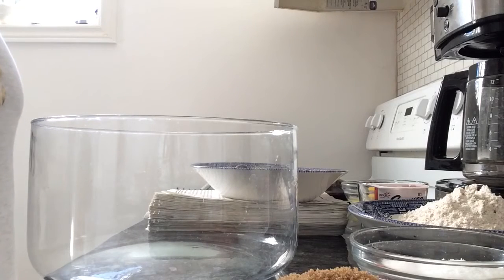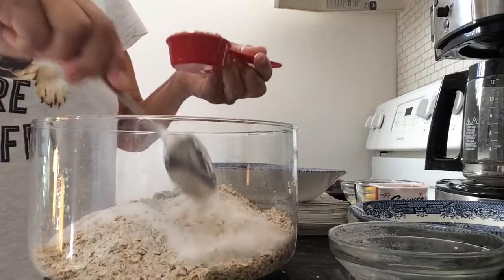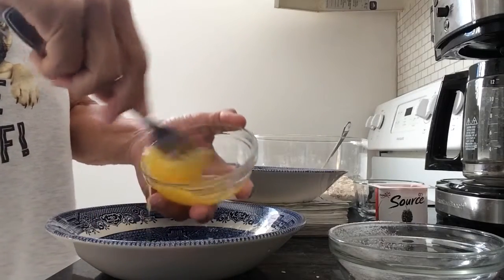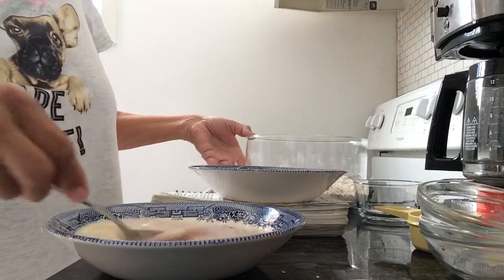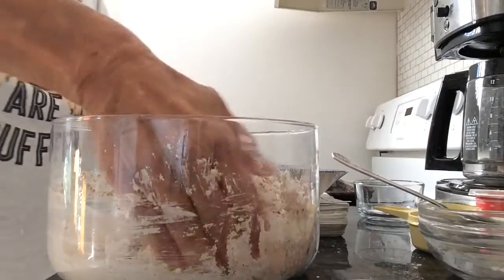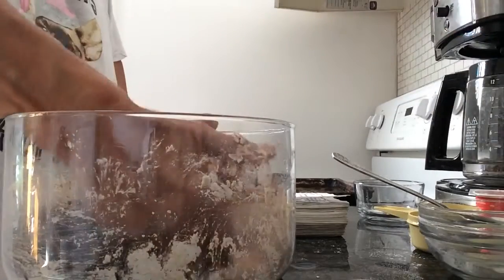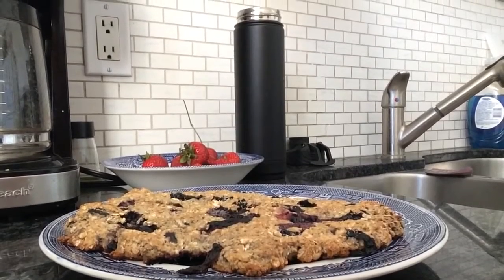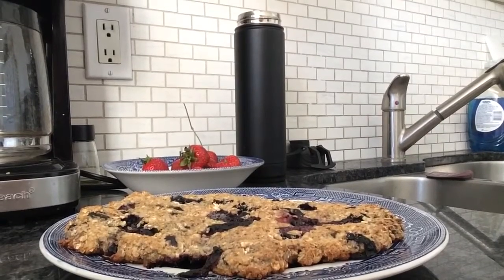How to make Scottish Oat Cakes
Ingredients: 1 1/2 cups whole wheat flour, 2 cups rolled oats, 1/2 ts salt, 4 ts baking powder, 1/4 each brown and white sugar, 1 egg beaten, 1/4 cup melted butter, 1/4 cup light yogurt, 1/3 cup milk.

Directions: Mix all dry ingredients together. Mix wet ingredients together and then add to dry ingredients.  Mix until a soft dough is formed. Divide dough and pat out dough into two rounds on a greased cookie sheet. Score tops into sections and the bake 15 minutes in a 400 degree oven.

* Raisins can be added at the end if desired. I used blueberries , sweetener and omitted the melted butter. Still delicious